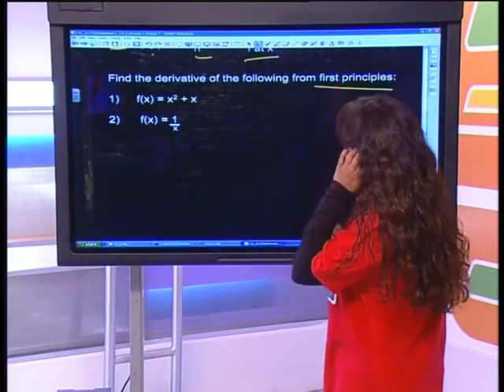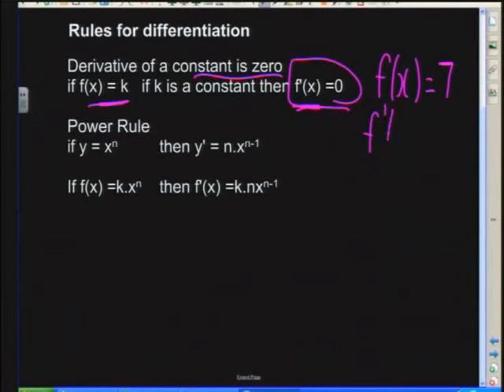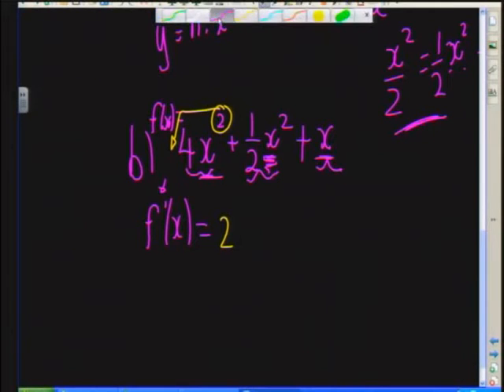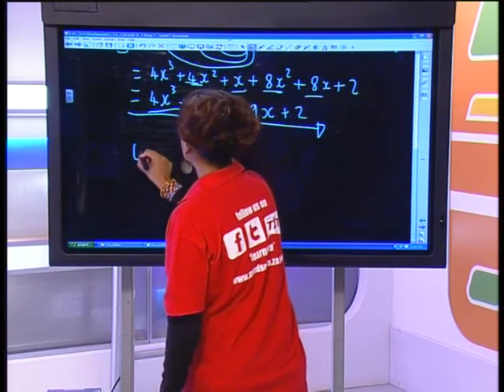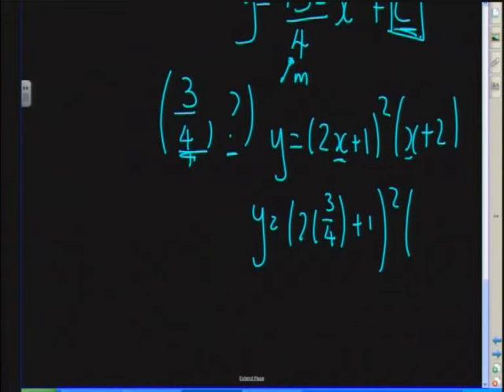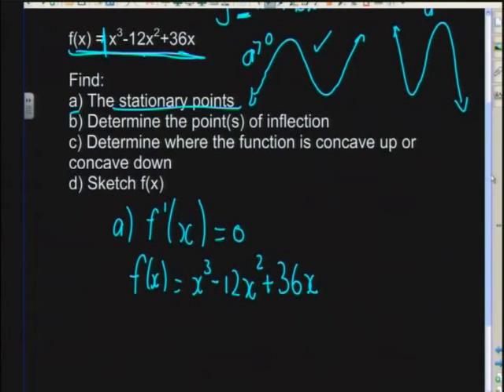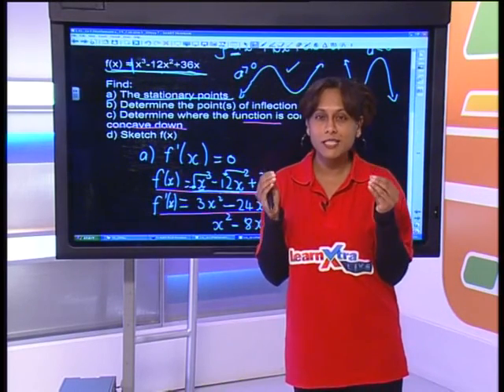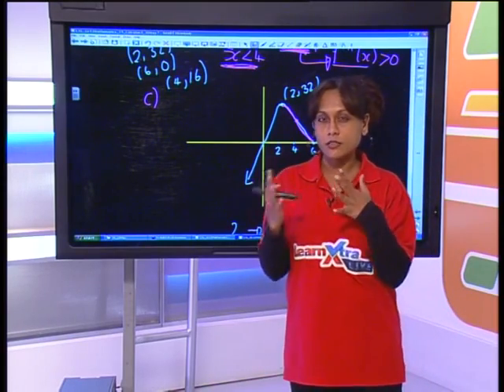Revision: Calculus & Functions